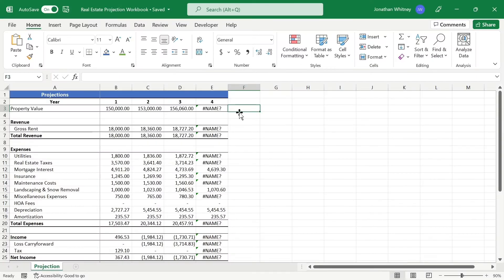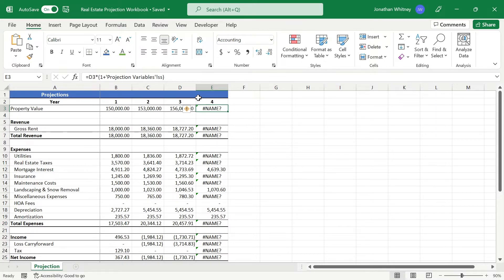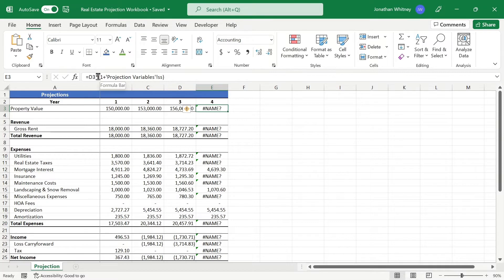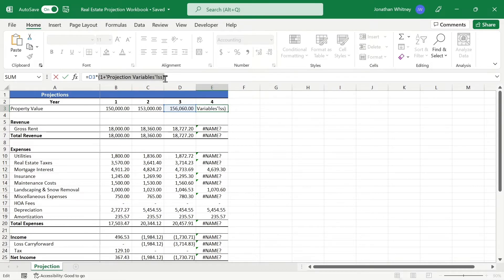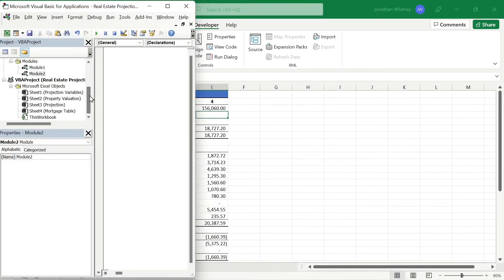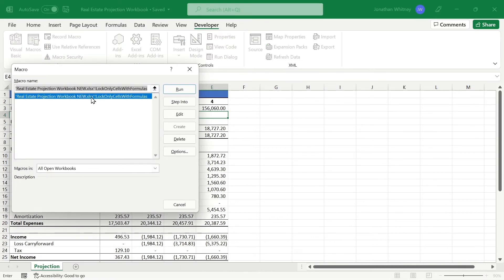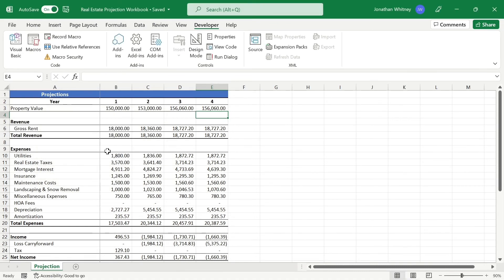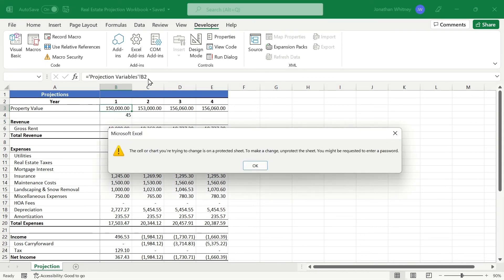This Macro Locks Cells With Formulas in Excel! (TIME SAVER)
A look at how to implement a simple macro in an excel workbook so that all cells with formulas are locked and password protected, while other cells can still be edited. This way, if we are co editing the worksheet we don’t risk sloppy edits breaking our formulas!